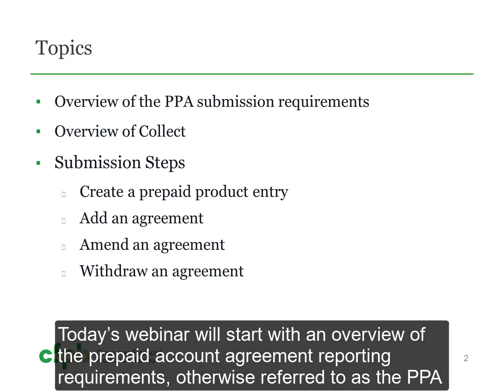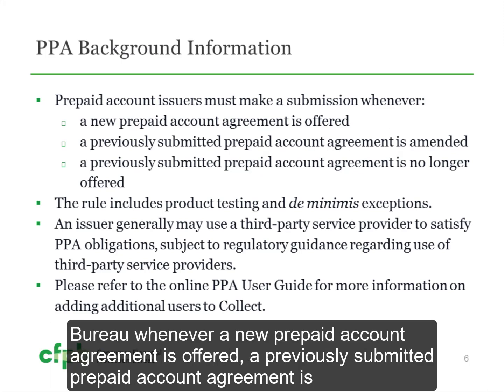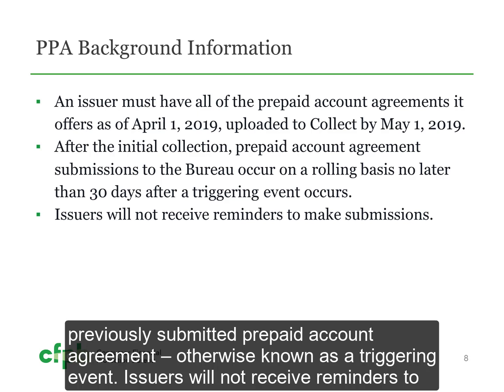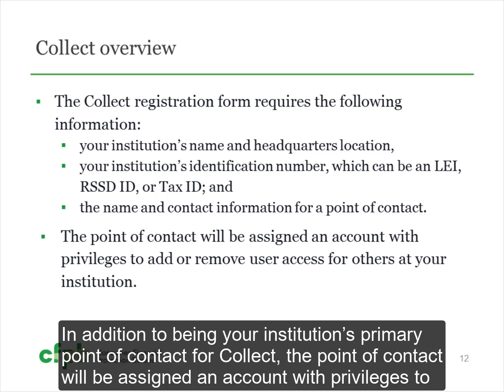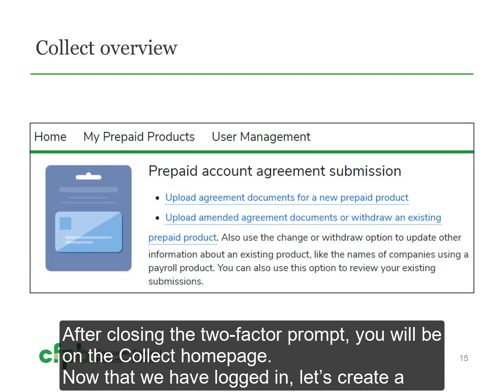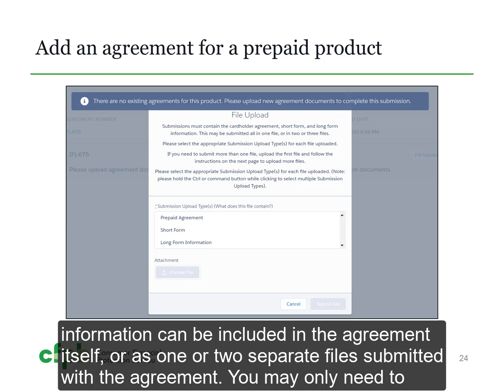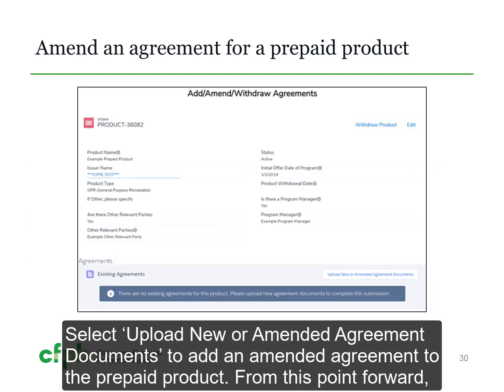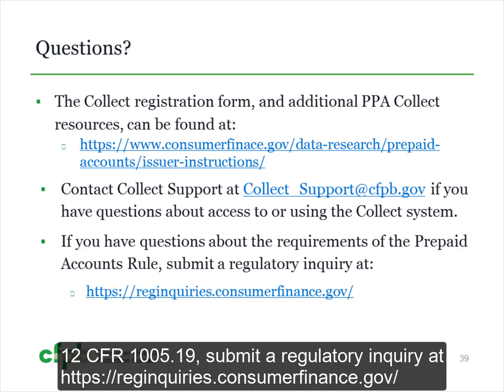Webinar: Collect, Prepaid Product Agreement Submission— consumerfinance.gov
The prepaid account agreement reporting requirements were established by the Bureau’s 2016 rule titled “Prepaid Accounts under the Electronic Fund Transfer Act (Regulation E) and the Truth In Lending Act (Regulation Z)”, as subsequently amended in 2017 and 2018.  Pursuant to the Prepaid Accounts Rule, prepaid account issuers must make a submission to the Bureau whenever a new prepaid account agreement is offered, a previously submitted prepaid account agreement is amended, or a previously submitted prepaid account agreement is no longer offered, subject to the product testing and de minimis exceptions found in the rule.

This webinar provides (1) an overview of the prepaid account agreement reporting requirements; (2) an overview of Collect, the website used for completing and submitting agreements; and (3) a walkthrough of the Collect website.

This video is current as of February 27, 2019.

Additional material and resources to help you understand the prepaid account agreement reporting requirements are available